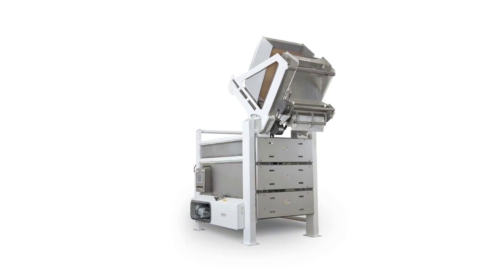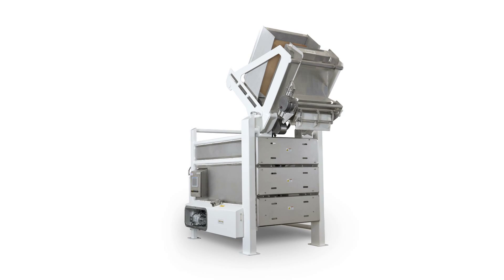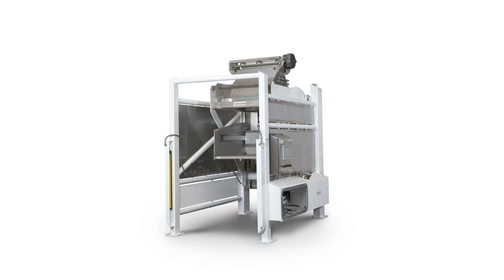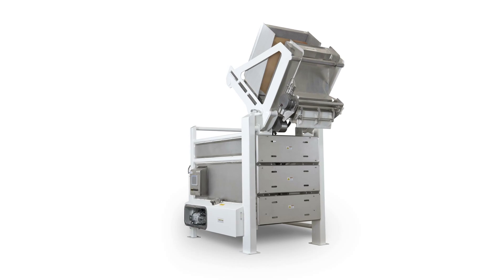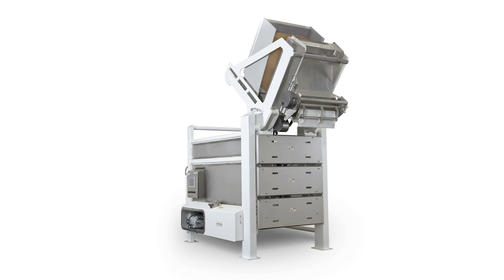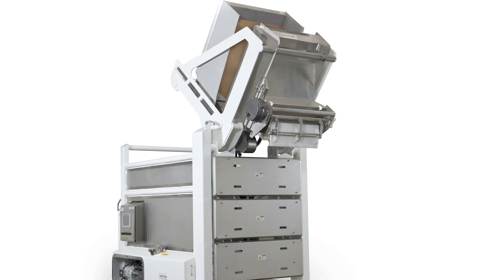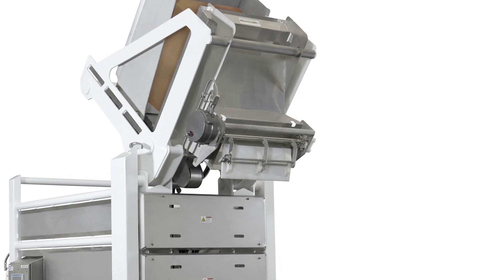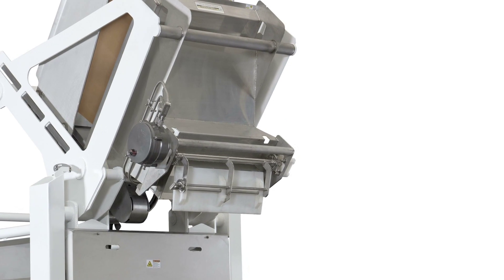Bulk Material Handling Equipment: Accessibility in Sanitary Applications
- The application-specific design of this sanitary bulk material tote dumper helps achieve Optimal Compliance Contribution (OCC) with features that improve access to enclosed areas, while ensuring worker safety, improving functional performance, and maintaining stringent product safety requirements.